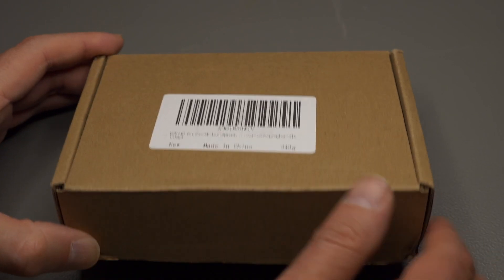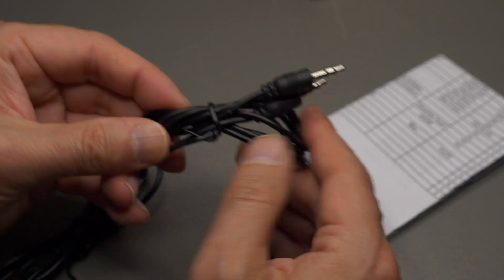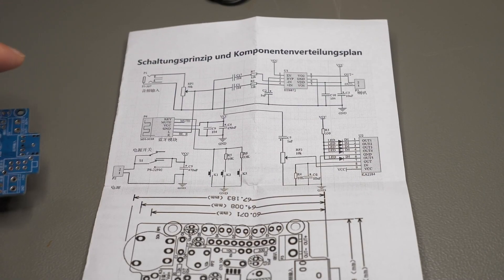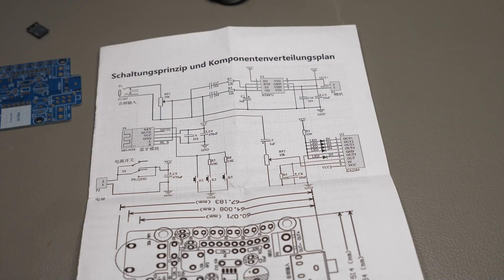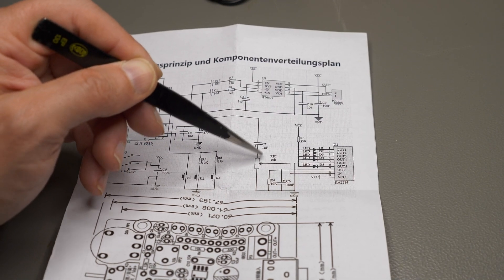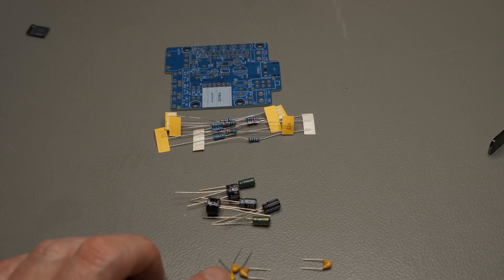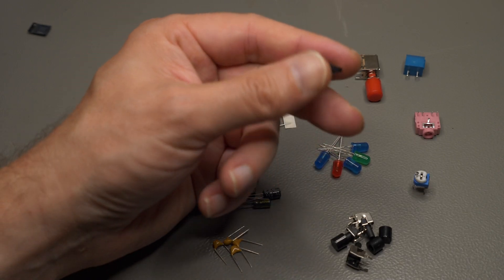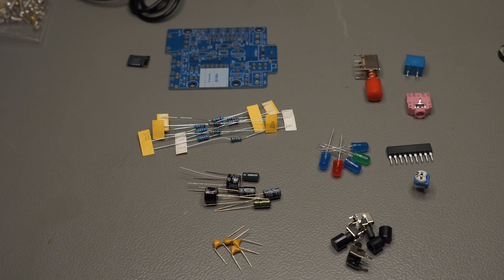BT Speaker Kit - Unboxing & Walkthrough | Electronics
While the guys in the US are off to Hamvention 2024, i am unboxing a small BT Speaker / Amplifier Kit that i got from Amazon and have a quick look at the schematic and components. Looks like a fun little build!